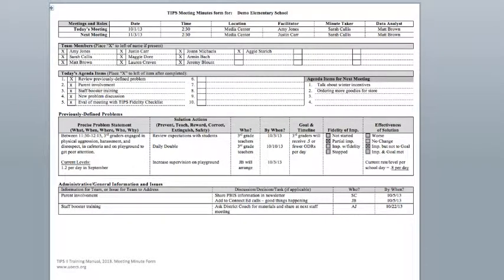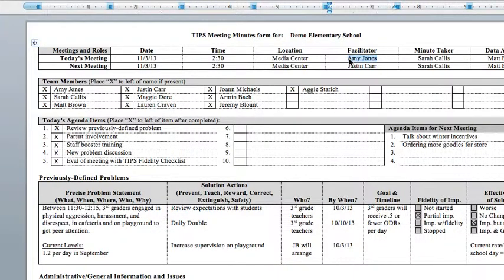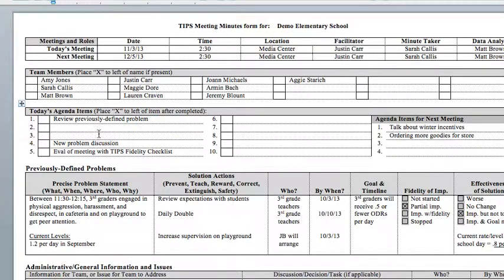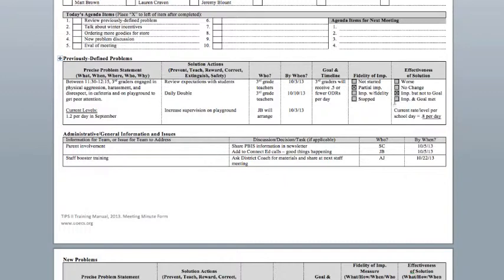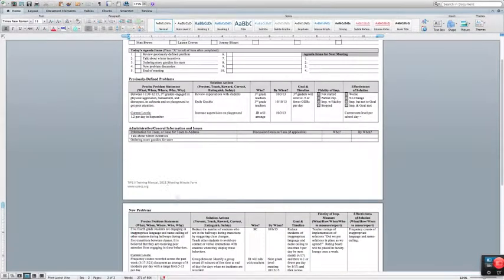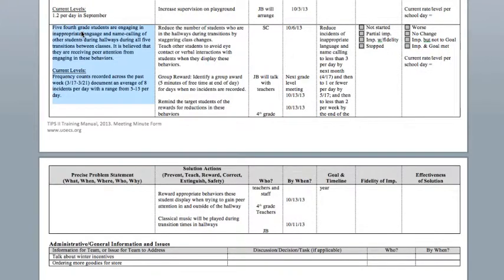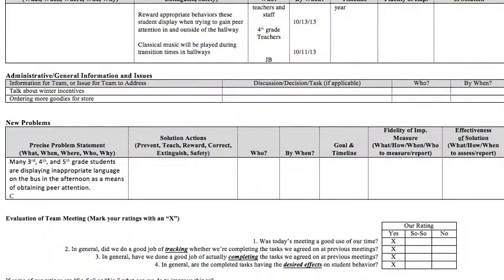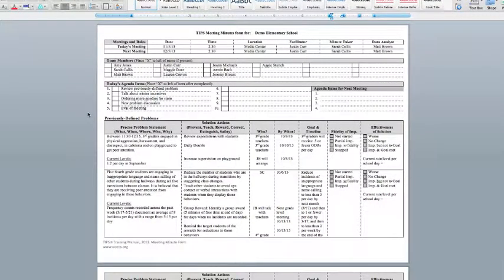Quick Steps for Updating TIPS Meeting Minutes to Prepare for Upcoming Meeting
This video walks through some simple steps that Minute Takers can follow as they update previous Meeting Minutes in an effort to prepare them for an upcoming meeting.